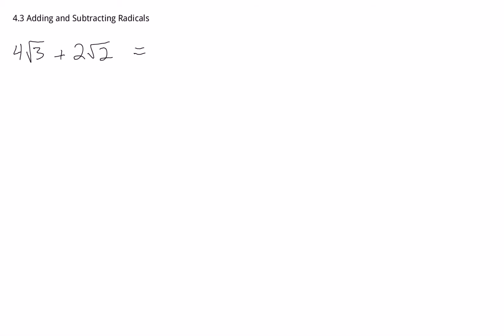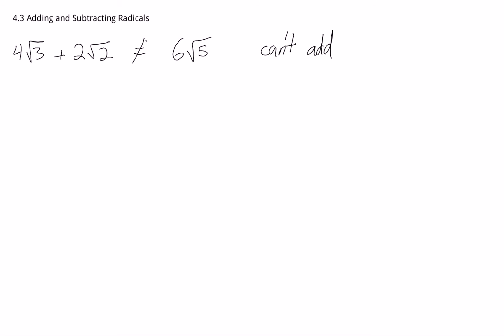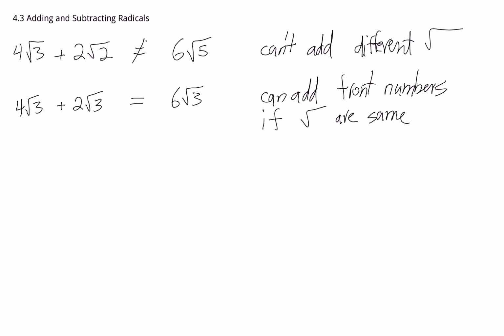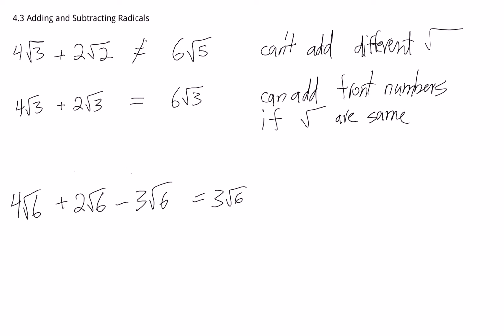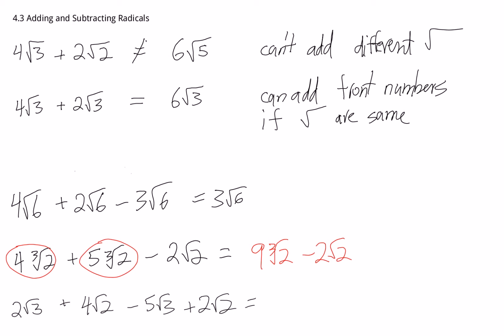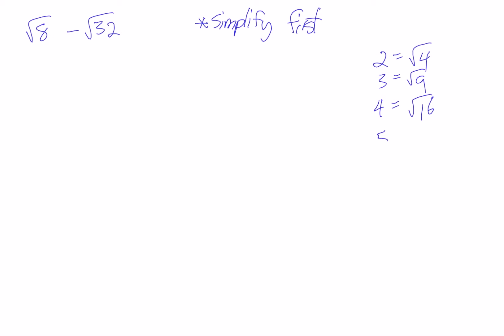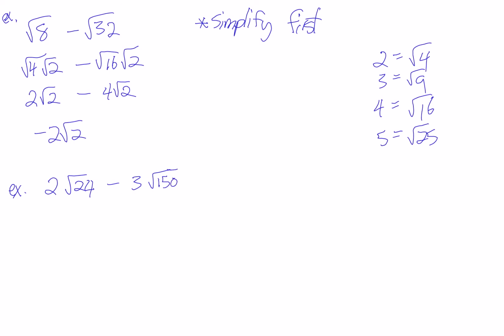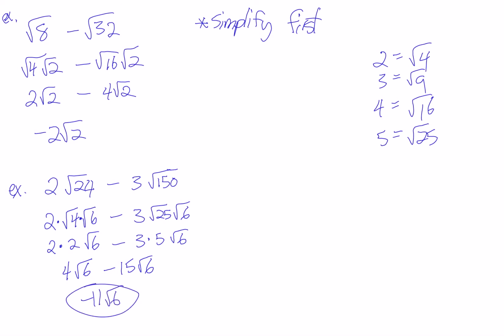Math 20-2: 4.3 Add Subtract Radical